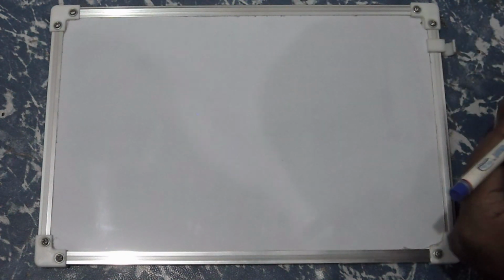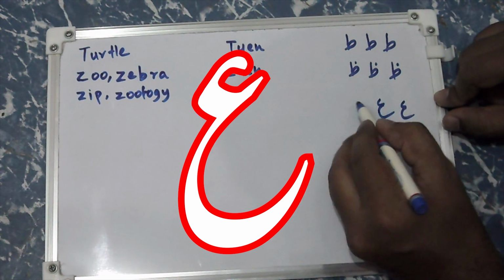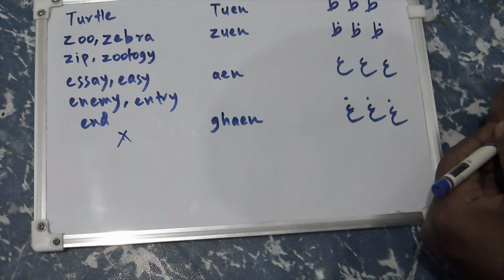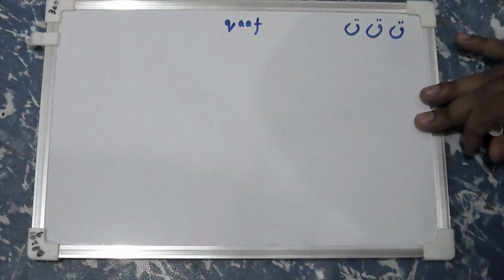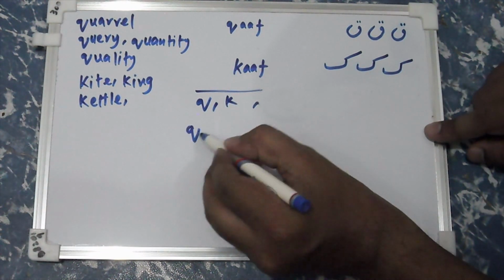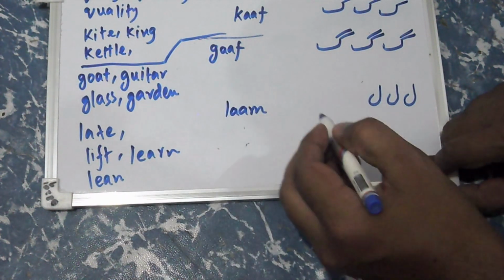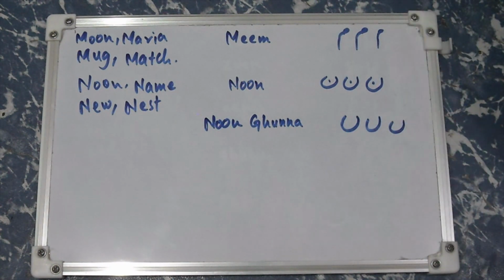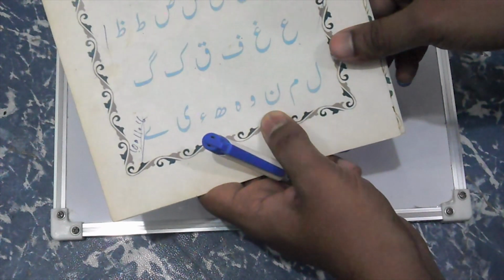Learn Urdu alphabets How to Read, Write and Pronounce Urdu alphabets l Full video course l Part 3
In video course i have tried to teach the audience about the alphabets of Urdu language from  { ط ظ ع غ ف ق ک گ ل م ن ں }.
I have pronounced the alphabets also so that viewers could learn how to pronounce the Urdu alphabets.
I have also written the alphabets with a marker on a white board with my hand not through any software so that viewers could learn how to write.
If any viewer have any query about eh course can ask me any question by commenting down the video.
Also can send me a Whatsapp message by recording your Urdu pronunciation, I will surely try to reply you.